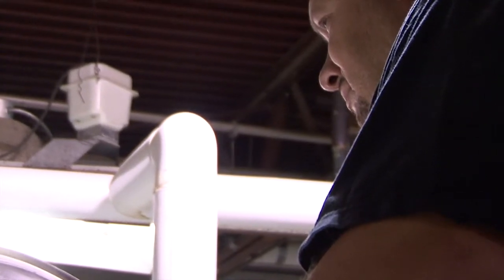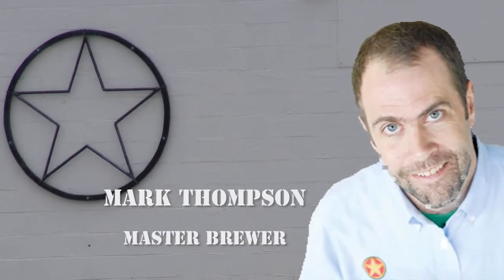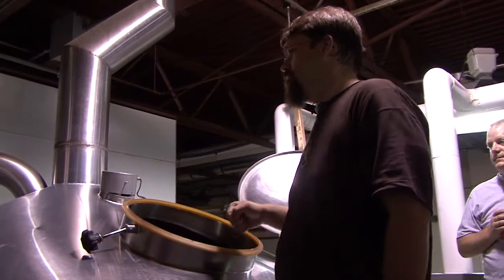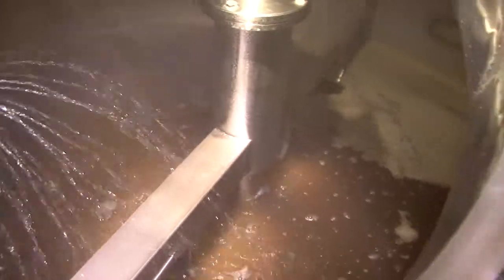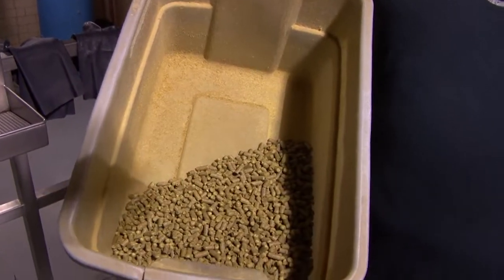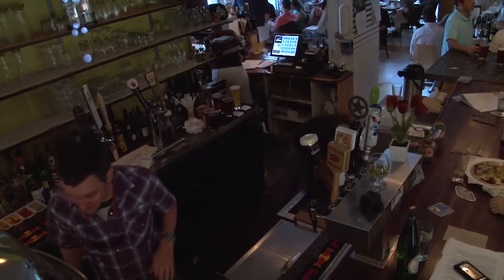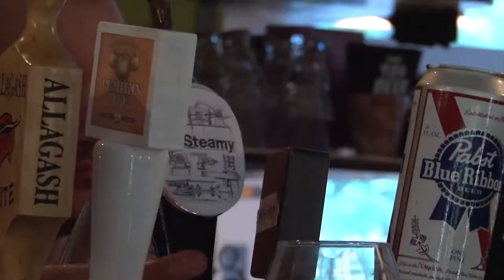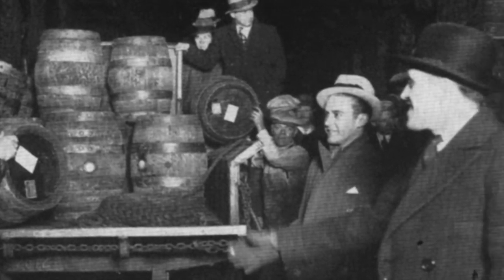Starr Hill's 2010 GABF Pro-Am Entry: "McSteamy" by Jamey Barlow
Award-winning home brewer Jamey Barlow shares his GABF Pro-am story.